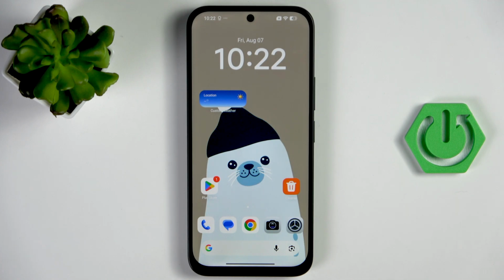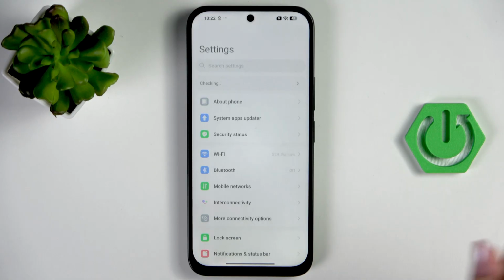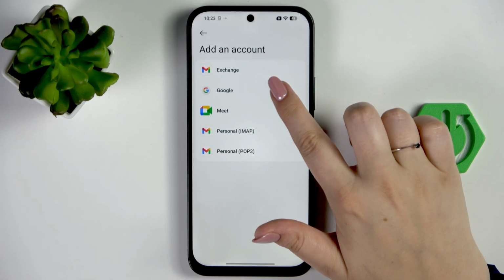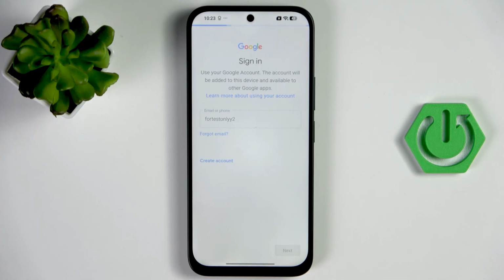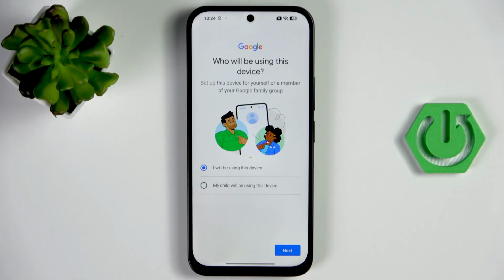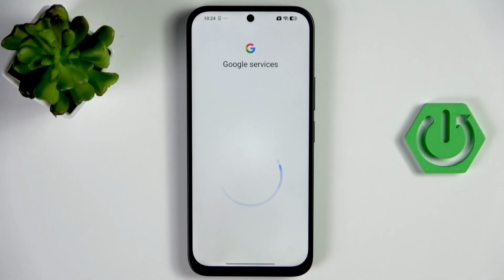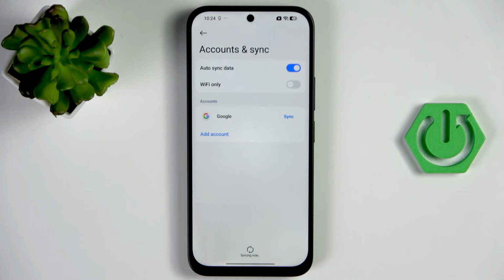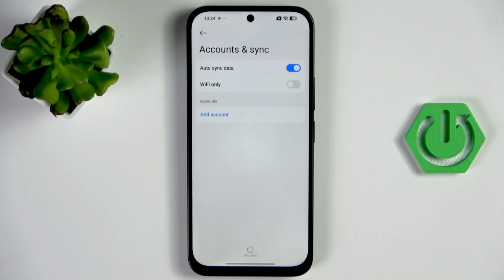REDMI 17 4G – How to Add or Remove Google Account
In this video I show you how to add or remove a Google account on the REDMI 17 4G. You'll learn to open Settings, scroll to Additional Settings, and go to Accounts and Sync to tap Add Account. To remove the account, return to the same menu, tap the three dots icon, and select Remove account. You need an active internet connection, preferably Wi-Fi, and if a screen lock is active, you must enter it to confirm removal.

How to add Google account on REDMI 17 4G?
Where is Add Account in settings on REDMI 17 4G?
How to remove Google account from REDMI 17 4G?

0:00 Intro - adding or removing Google accounts
0:06 Internet connection requirement for account setup
0:20 Open Settings and find Additional Settings
0:31 Navigate to Accounts and Sync menu
0:44 Create a new Google account or sign in
1:42 Accept Google Terms of Service and Privacy Policy
1:54 Confirm successful account addition to device
2:11 Locate the option to remove the account
2:21 Screen lock confirmation warning before removal
2:27 Outro - like and subscribe